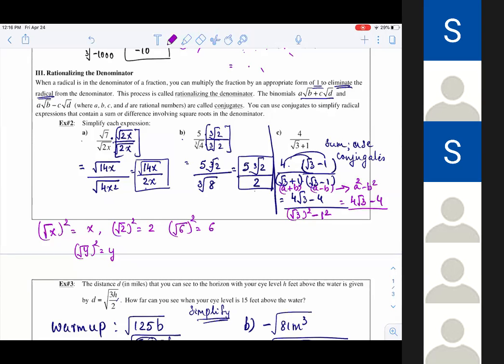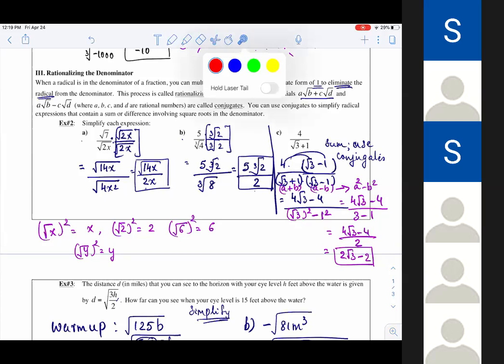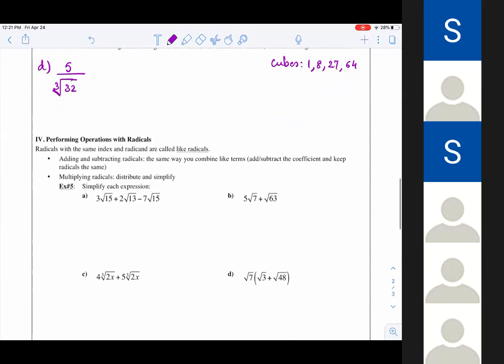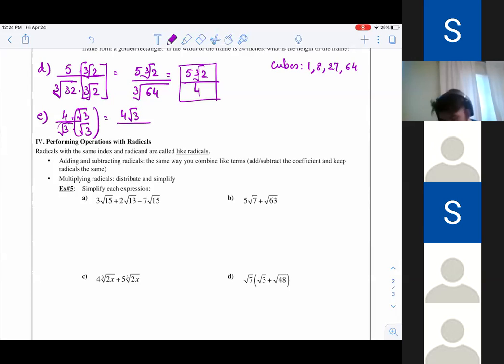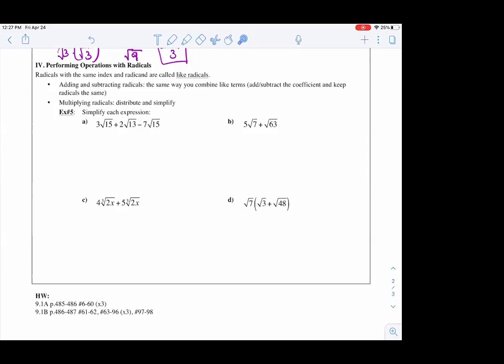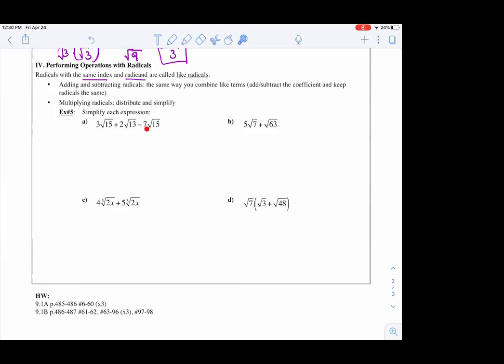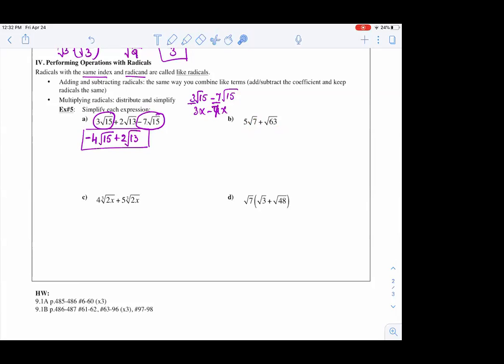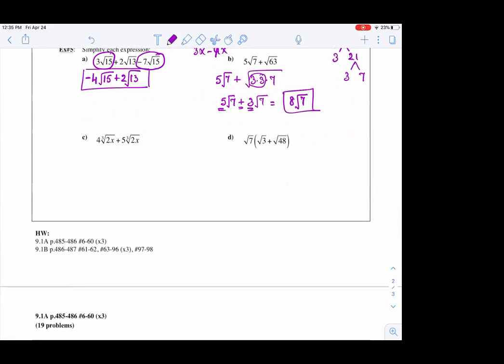Algebra 1 9.1 Part 2